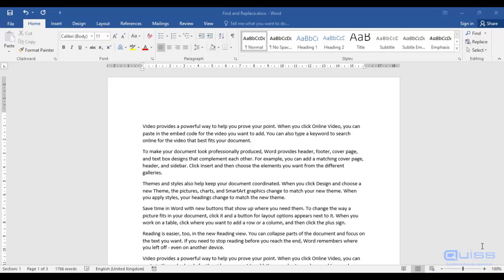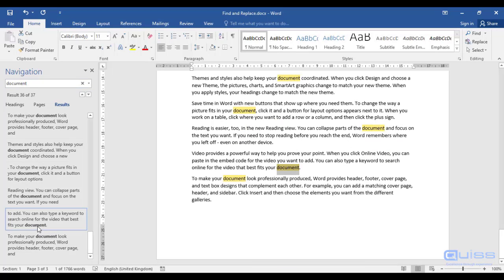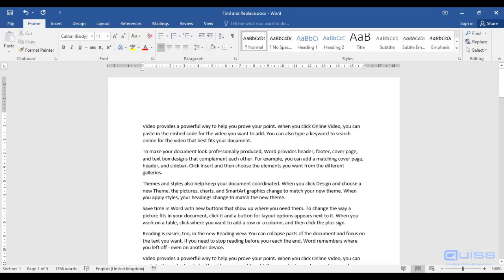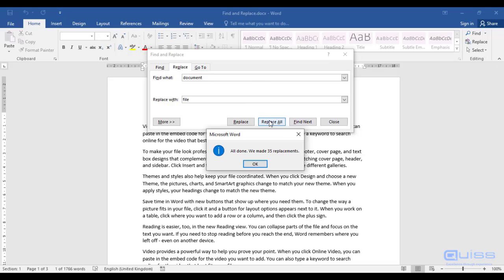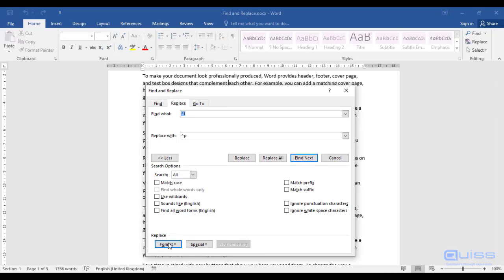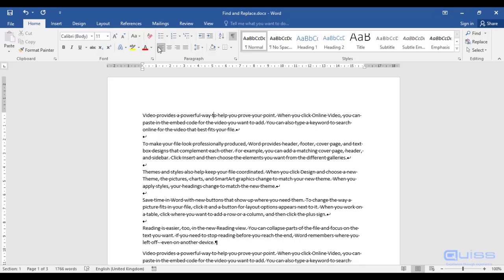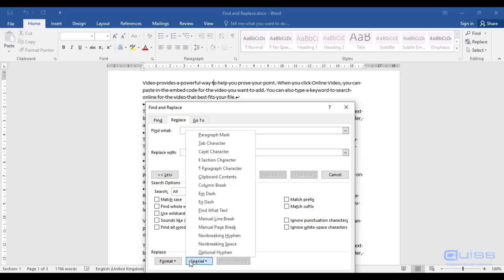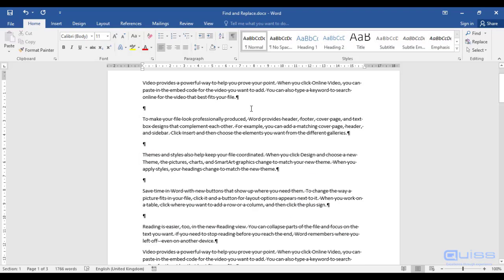Word Find and Replace